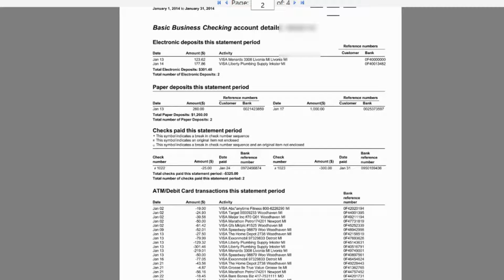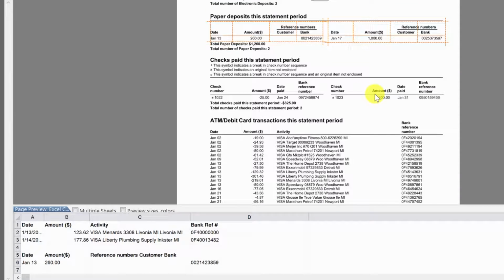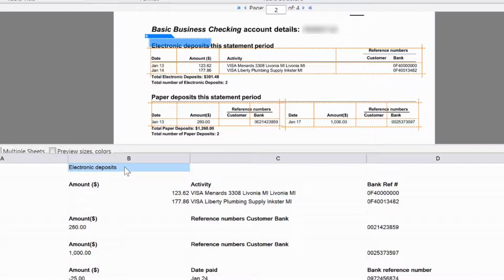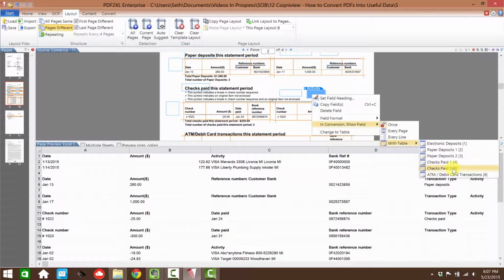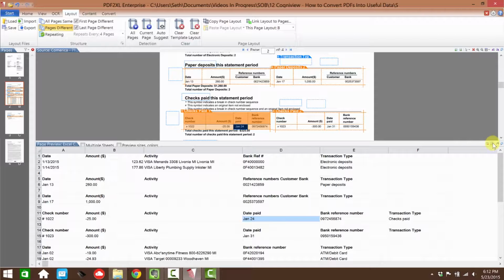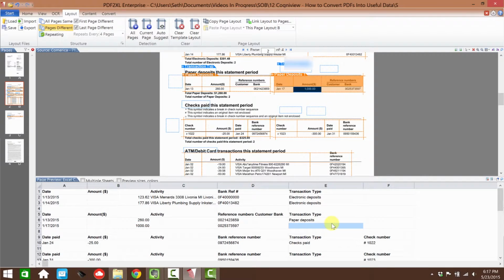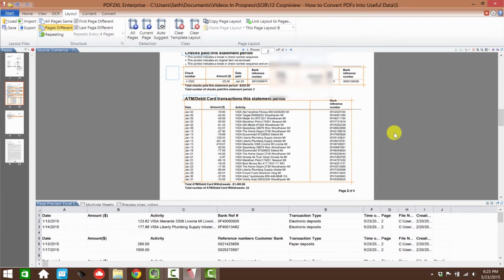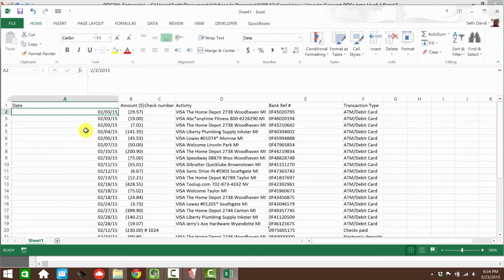Cogniview - Lesson 1 - Bank Statements